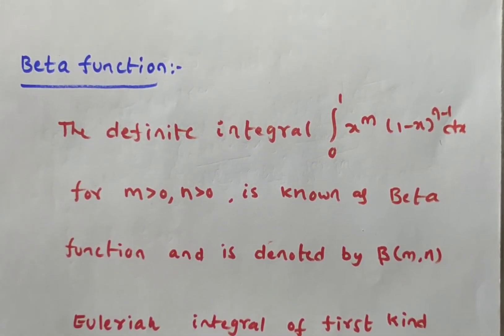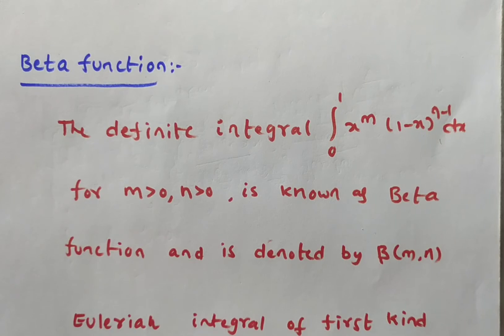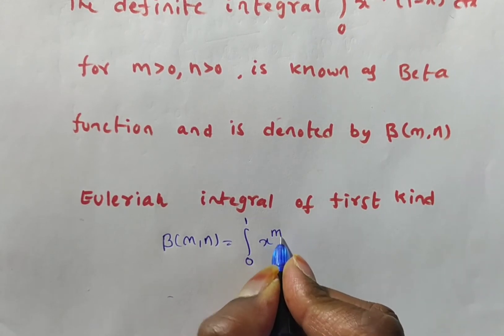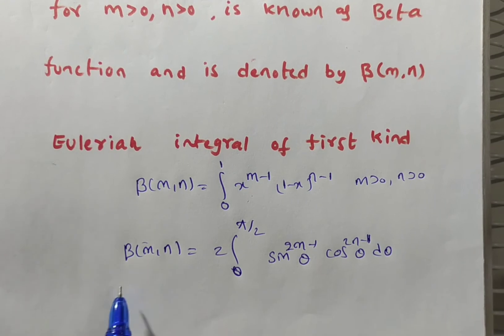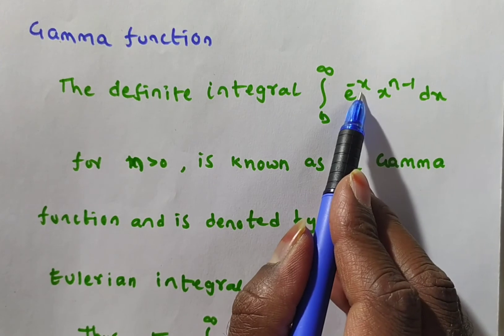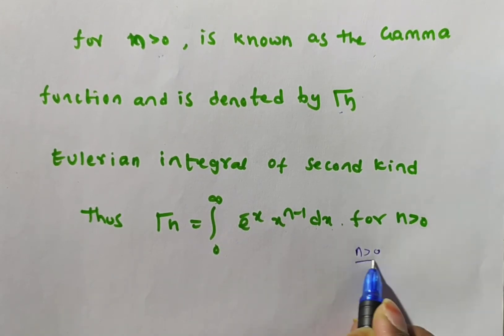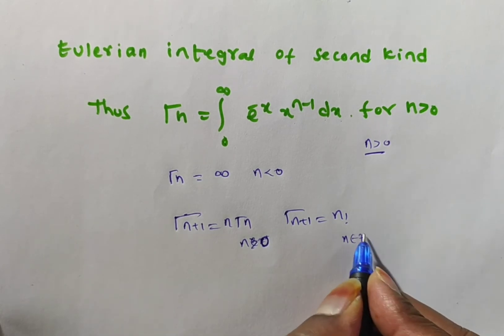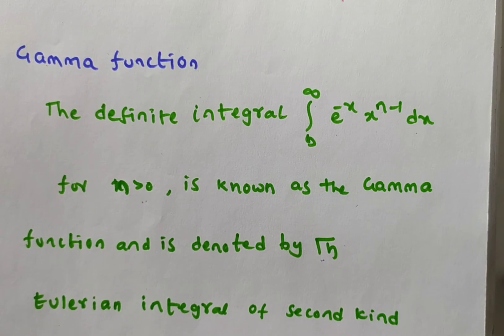Beta and Gamma function definition/ Eularian functions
Beta and Gamma function definition/ Eularian functions, this topic chosen from Special functions,

TEAM Education

in this video we are discussing special functions definitions, beta & gamma function also these are called Eularian integral  of first kind , Eulerian integral of second kind  respectively